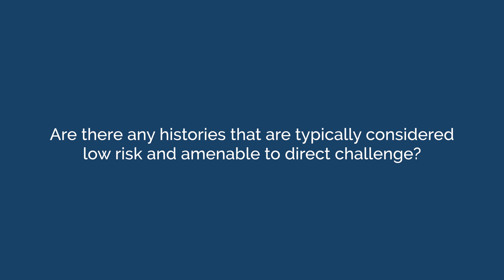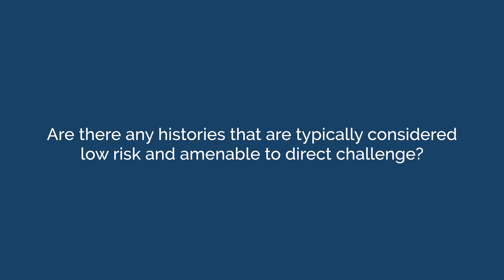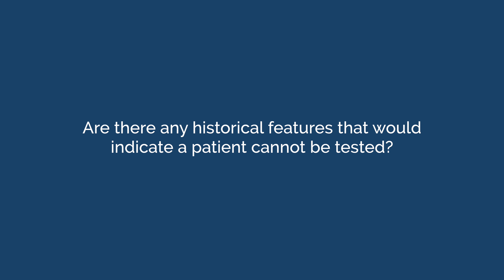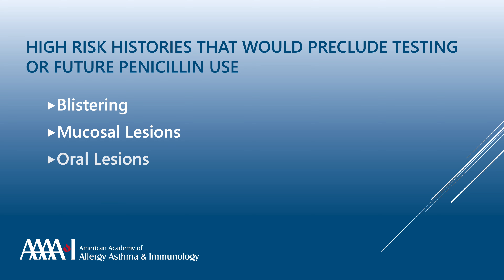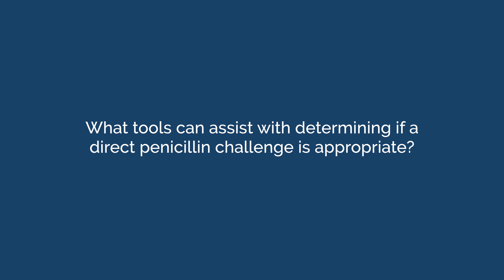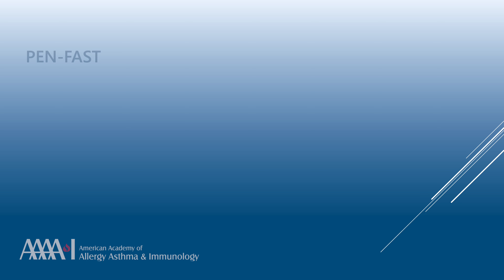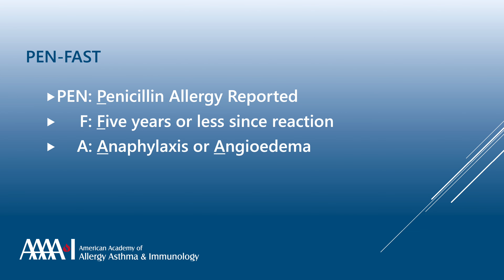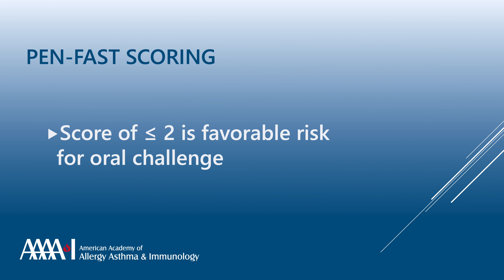How to Identify Patients at Low Risk of Having a True Penicillin Allergy